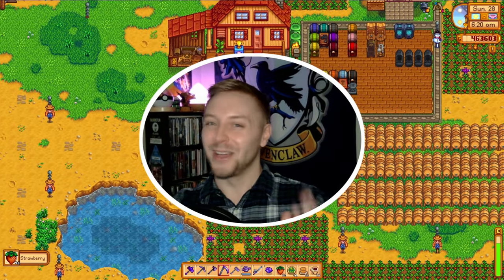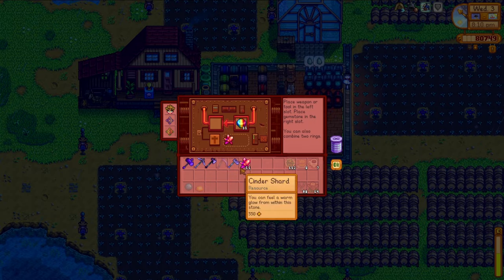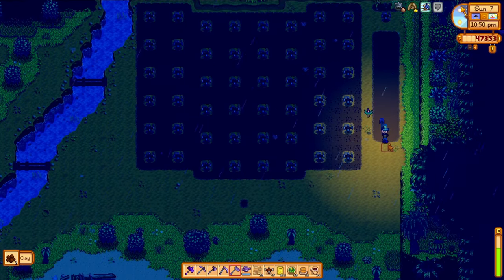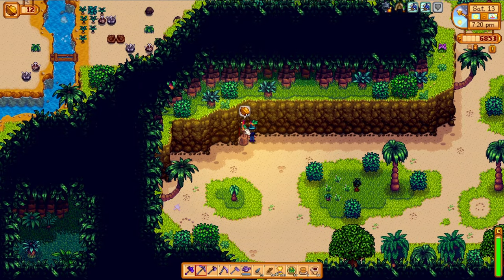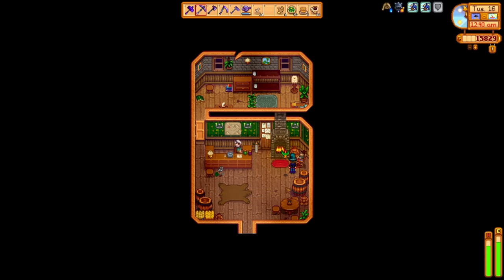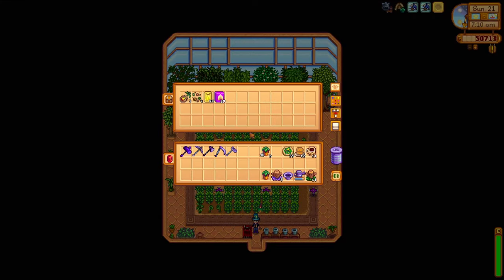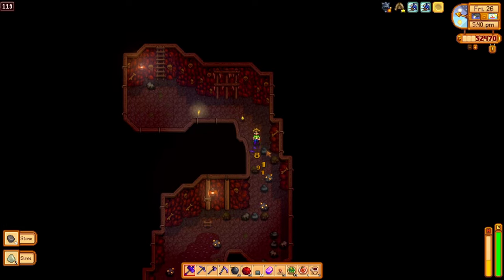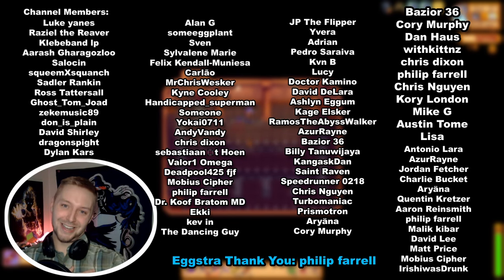Pursuing Perfection - Stardew Valley v1.6 - Summer Year 2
Welcome to Stardew Valley. In this series I will be pursuing perfection, trying to accomplish it in as interesting a way as I can. I will try my best to explain as many mechanics, and tricks as I can along the way. But, this game is massive! There will be many instances that I am leaving things that I'm doing out of each video, but I will explain them in future episodes. Probably :)

I will be cutting, and accelerating footage to fit my narration, and hopefully to give a pleeeeasurable viewing eggsperience.

Stardew Valley music, images are owned by Concerned Ape.